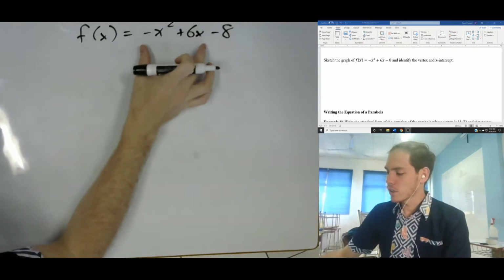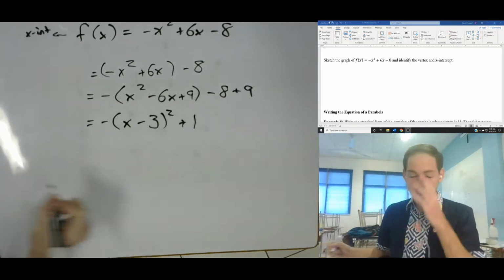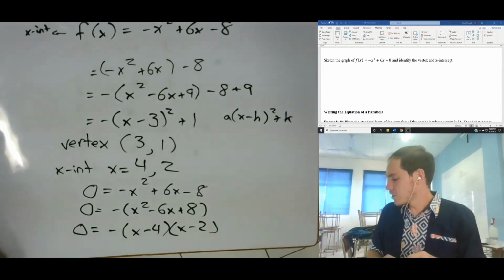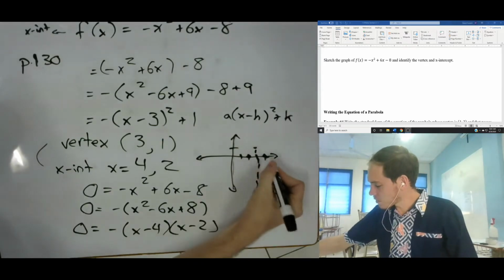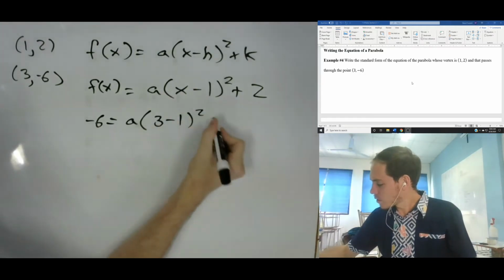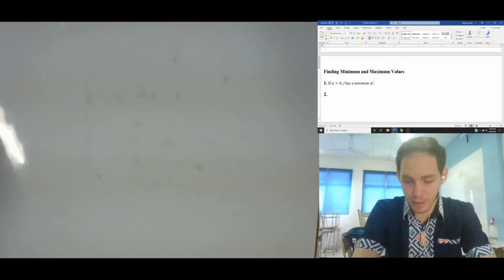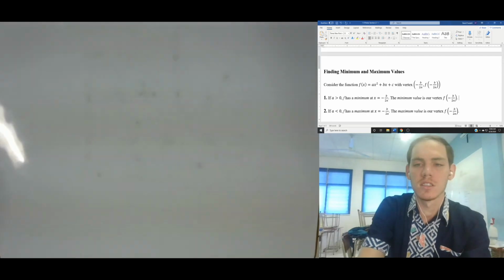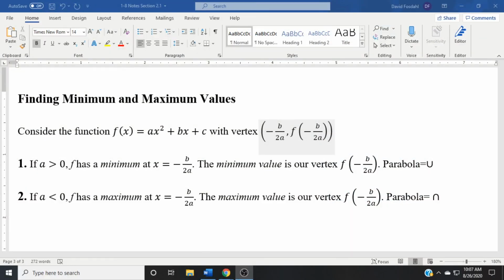Precalculus 1-8 part 3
We cover solving for standard form, maximum, and minimum values. Just remember U and ∩.